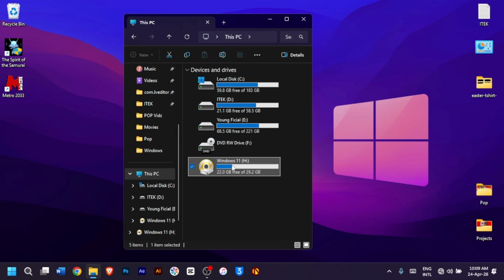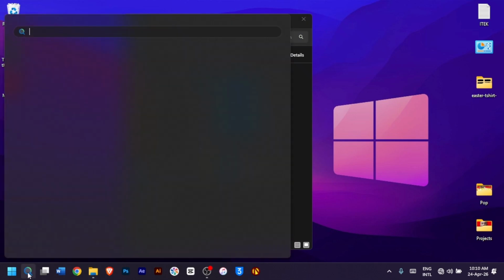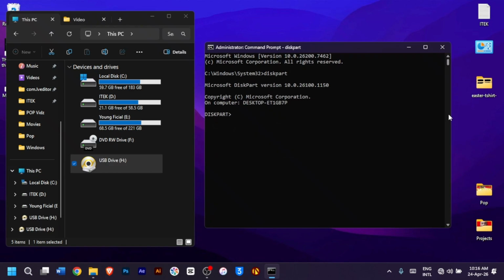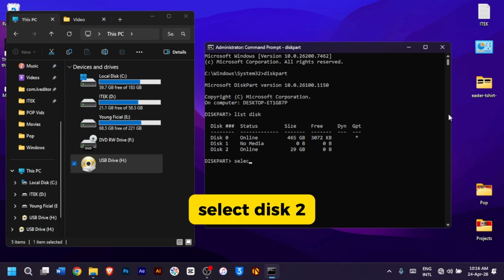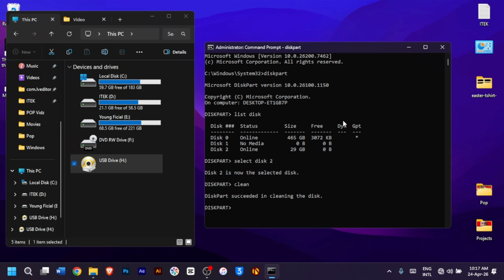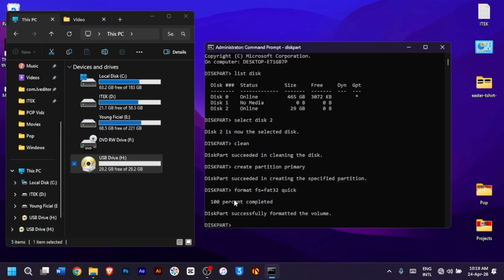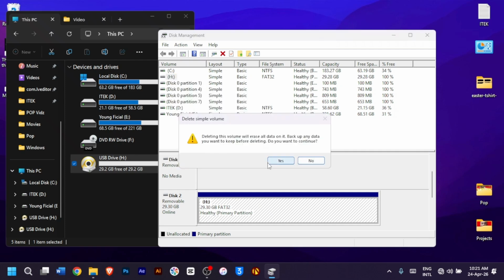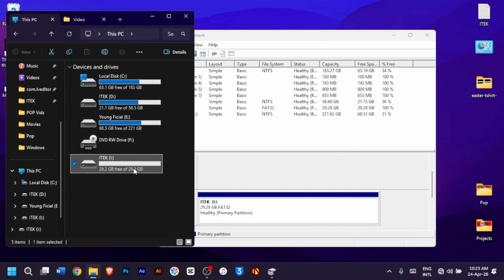How To Convert A Bootable Usb Drive Back To A Normal Usb Drive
Having trouble restoring your bootable USB to normal? This video guides you through the easiest and safest way to use the "command prompt" and "disk part" utility, without any third-party software, to "format drive" and "clean disk" on your USB. Learn how to "how to format usb" to resolve common issues like missing formatting options or incorrect drive sizes and perform "usb repair."

✅Commands used
diskpart
list disk
select disk 1 - (Replace “1” with your actual USB disk number)
clean

Time codes
0:00  -    Intro
0:33  -    How bootable really works
0:48  -    Convert bootable USB to a Normal USB
2:51  -    Alternate method
3:43  -    outro